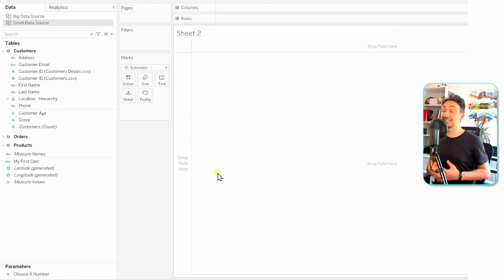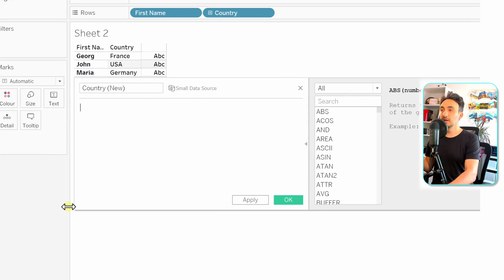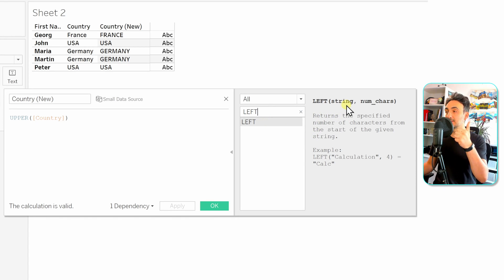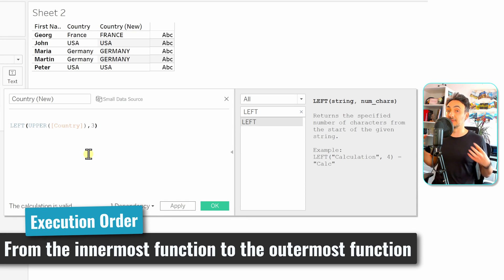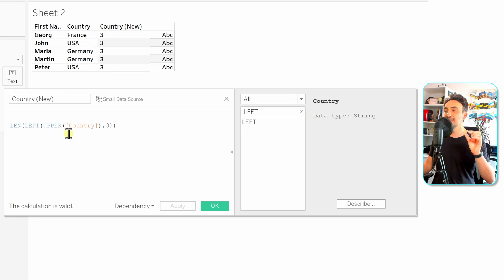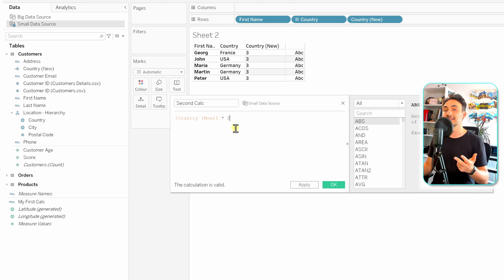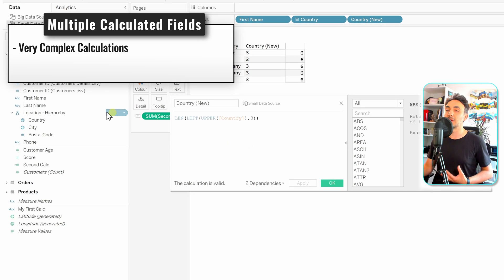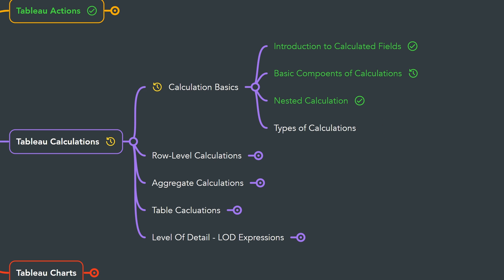Tableau Nested Calculations Explained | Tableau Course #79